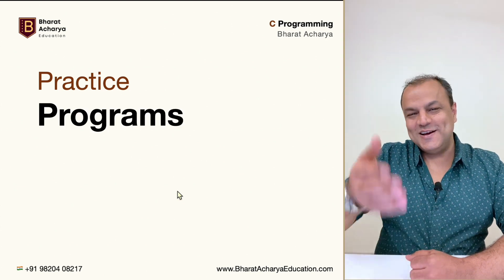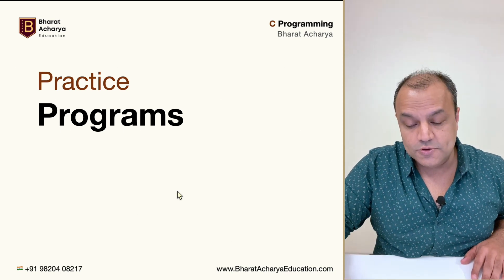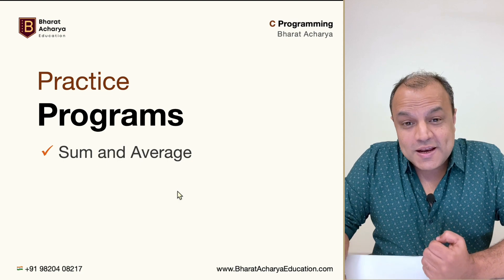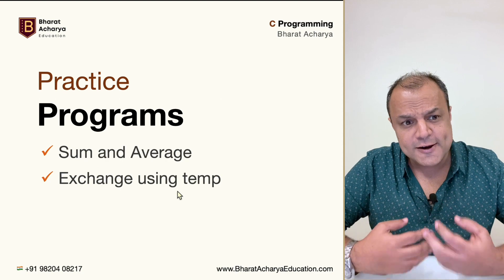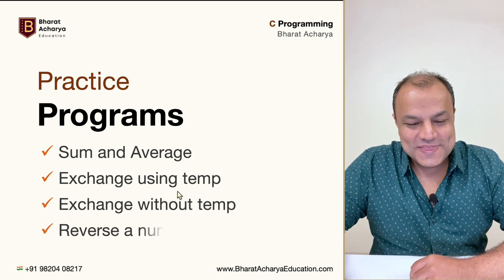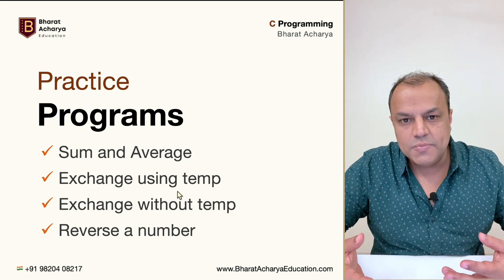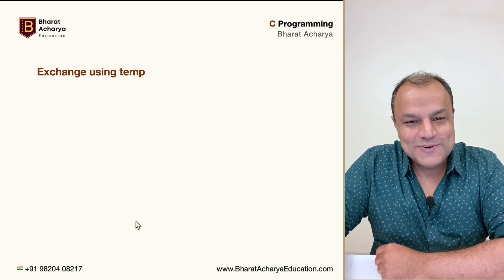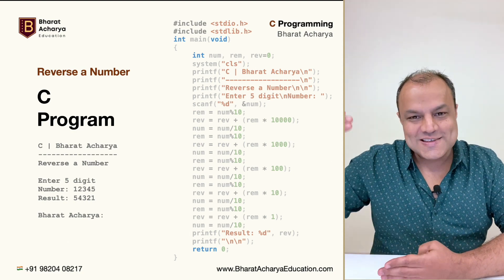C Programming | Practice Programs | Bharat Acharya Education